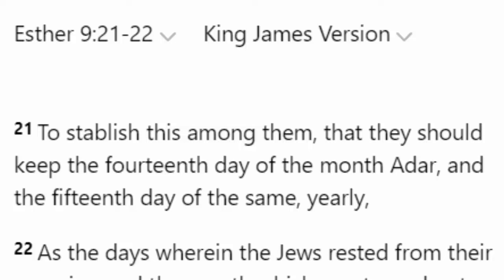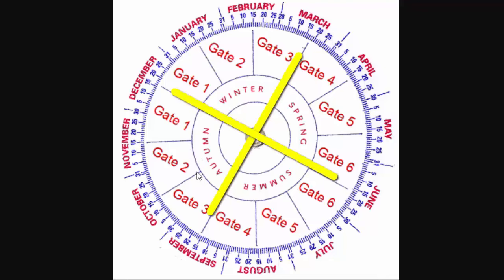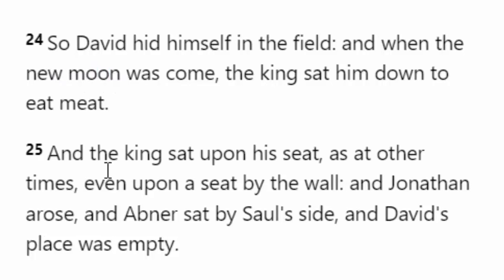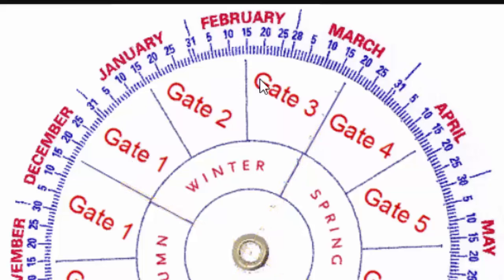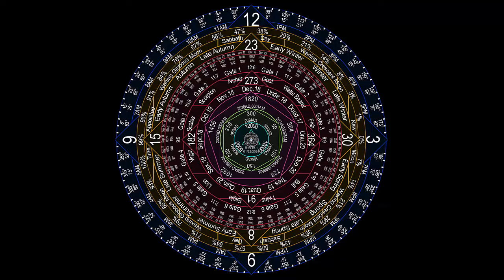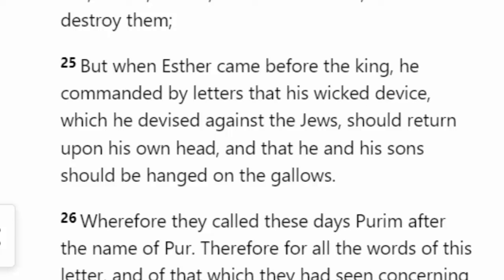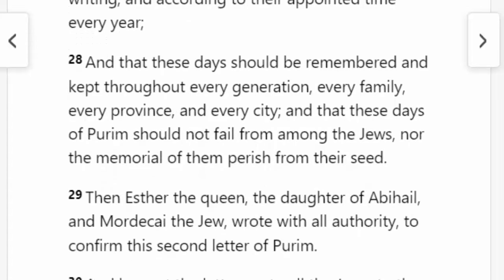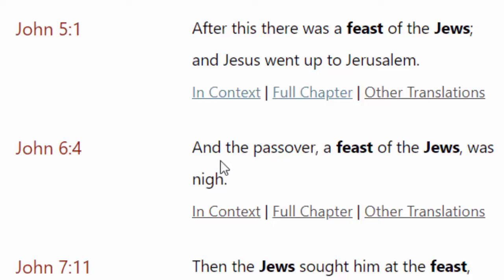Purim Unveiled: Embrace the Festivities of Pur The Feast Of Lots How Why And When Adar 13-14 2024"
This video delves into the significance of Purim, a biblical Holy Day. Join us as we explore the reasons behind its celebration, as well as the traditions surrounding its observance, including when and how it is commemorated.

Help with The Hillbilly Homestead.
Over the last seven years in this ministry trying to learn to live off grid and learning how to live without certain things sugar along with oil flour and salt has been the main things sending us back to Babylon to buy food.  So y'all help us with this Bee Gift Registry. This will help us to increase self-sustainability here at the Hillbilly Homestead. And you will be doing a good deed that will count toward your righteousness.  Purchasing items from this gift registry will help our family in more ways than you know.  Thank You. Coach